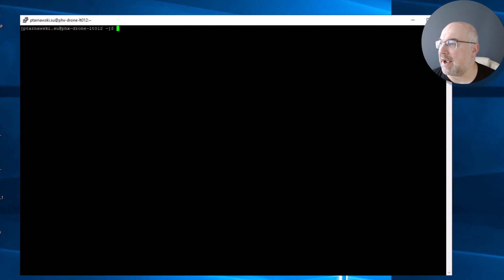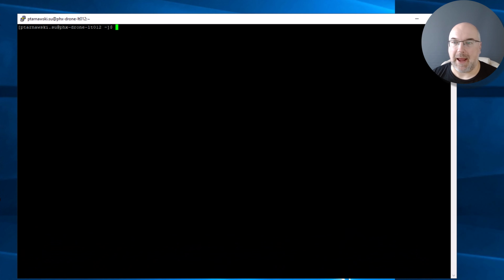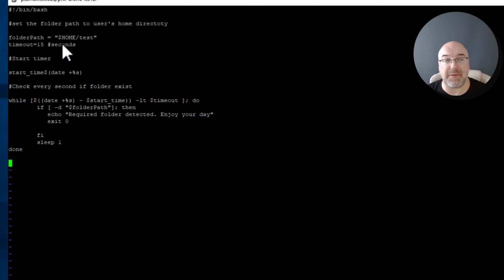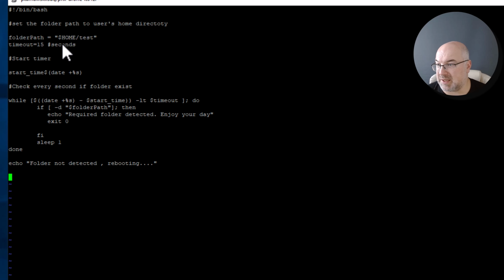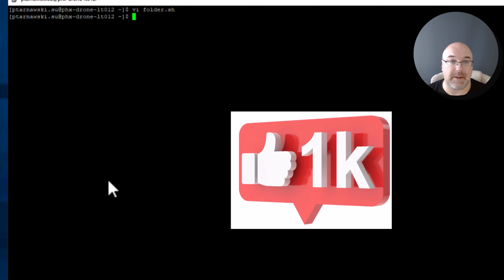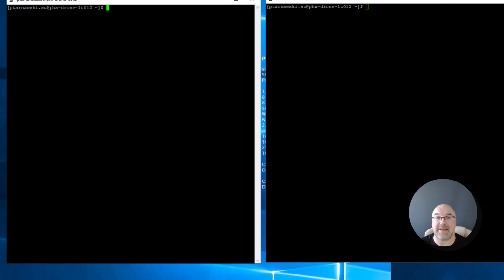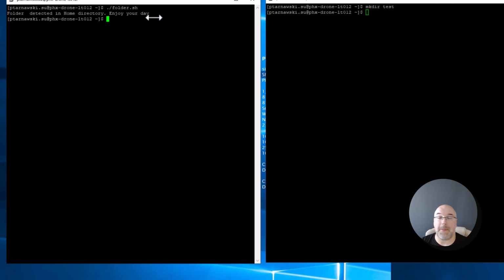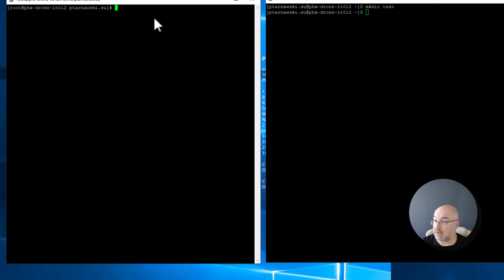How to Create a Homemade Multi-Factor Authenticator (MFA) on Linux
Are you looking to enhance your Linux skills with some practical scripting? In this video, I'll walk you through creating a powerful Linux Bash Script that automatically reboots your system if a specific folder isn't created within a set timeframe! This is perfect for securing your system or enforcing automated tasks upon login. Whether you're a Linux beginner or an experienced sysadmin, this tutorial is a fantastic way to boost your scripting skills.

📜 What You'll Learn in This Video:
Bash Scripting Essentials – Step-by-step guide to writing and executing a Bash script.
Automation with Timeout – How to create a countdown timer in your script.
System Reboot on Condition – Configuring your Linux machine to automatically reboot based on the presence or absence of a folder.

🛠️ Requirements:
Linux Operating System: This script is compatible with any Linux distribution.
Basic Knowledge of Bash: No advanced skills required—this is perfect for users who are comfortable with the terminal.
Admin Permissions: We’ll show you how to configure sudo permissions to avoid password prompts.
🔍 Topics Covered:
How to automate tasks in Linux
Using Bash for system monitoring and automation
Securing a Linux environment with scripting
Editing the sudoers file for automation without password prompts
A practical example of a countdown timer in a script

This video is designed for Linux enthusiasts, system administrators, and security professionals looking for practical automation techniques. By the end of this tutorial, you’ll have a script that’s not only secure but also capable of enforcing tasks automatically. Perfect for securing servers, enhancing workflows, and learning scripting fundamentals!

If you enjoyed this video, make sure to like, subscribe, and hit the notification bell to stay updated with the latest tips and tricks on Linux automation, scripting, and system security.

🚨Snapshots 101